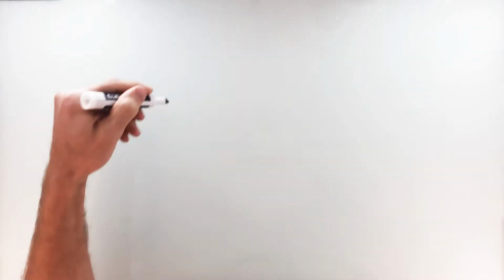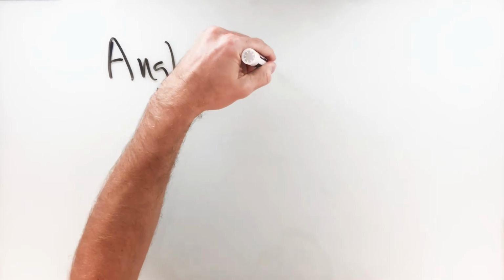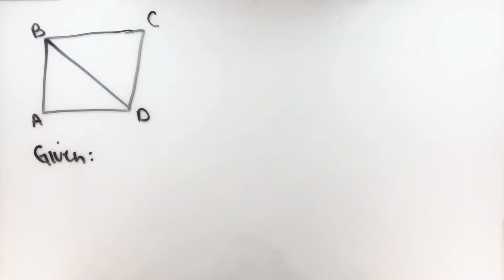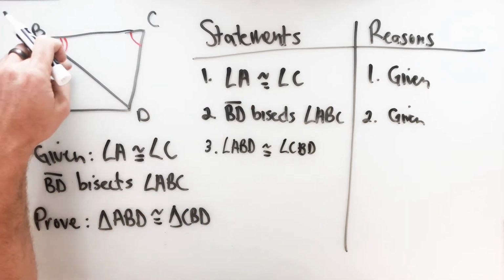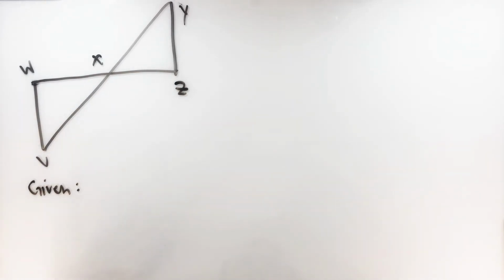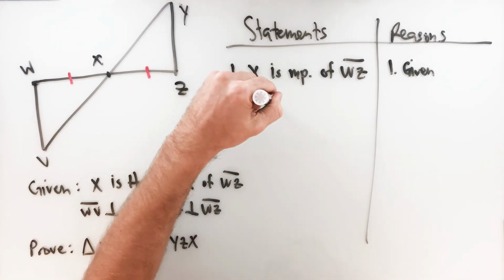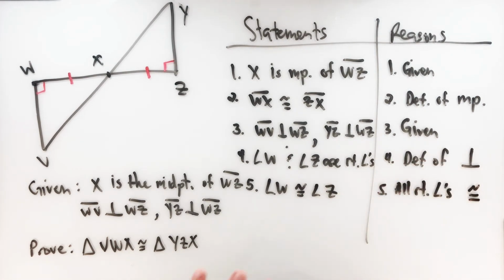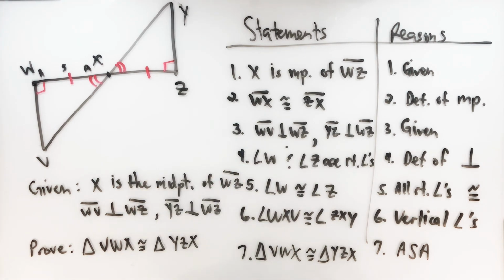Triangle Congruence by ASA and AAS w/ Proofs and Guided Notes!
In this video, we will investigate two cases of triangle congruence:  the Angle-Side-Angle (ASA) Postulate and the Angle-Angle-Side (AAS) Theorem.  You'll also get a refresher on some concepts that provide congruent segments and angles in certain situations (namely vertical angles, the Reflexive Property of Congruence, angle bisectors, and perpendicular lines).  As an added bonus, we will be using two-column proof in the examples!

If you aren't quite ready for this lesson, or if you're having trouble with a different topic, check out some other videos on the channel.  You might just find what you're looking for!

***TEACHERS!***

If you would be so kind, please download the guided notes from my TeachersPayTeachers store (it's still free, promise!).  I'm just getting started, so it would help me tremendously!  Feel free to copy and share at your convenience.